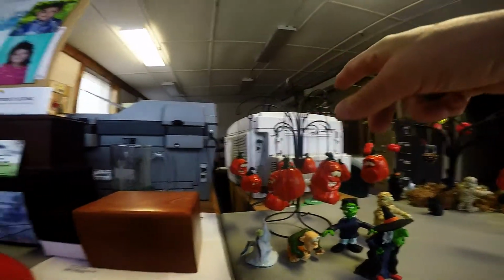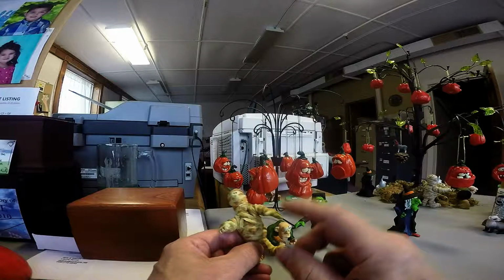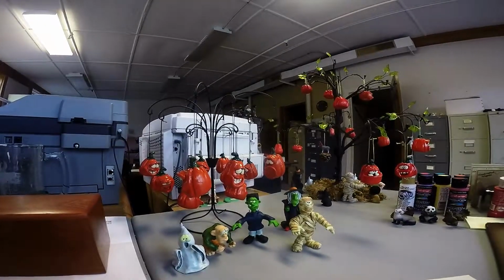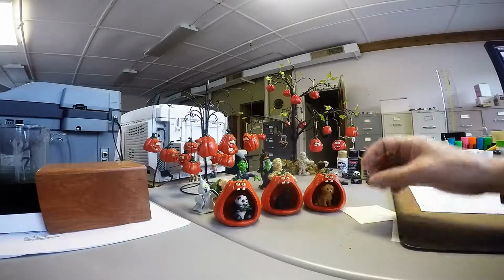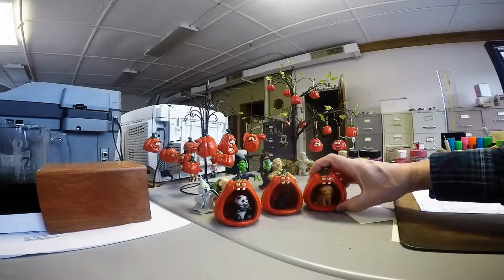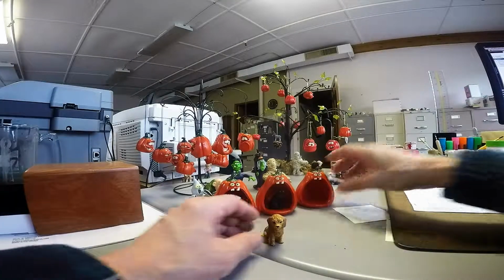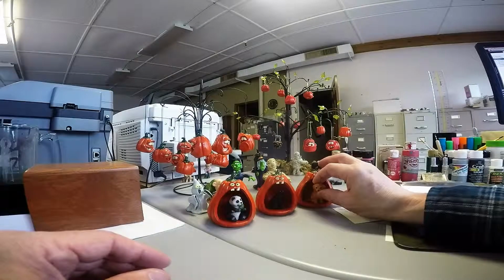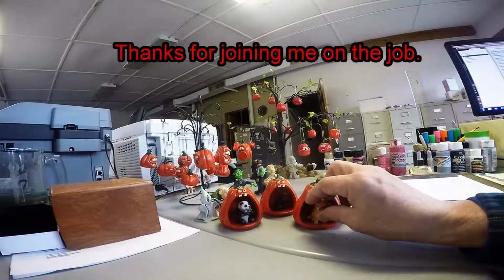Master Pumpkin / On the job with Zipp2001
Well we finally got the Master Pumpkin finished product samples in from the factory. So now they are set in the production schedule at the factory and will have in time for the Fall season. Thanks for coming on the job with Zipp2001.